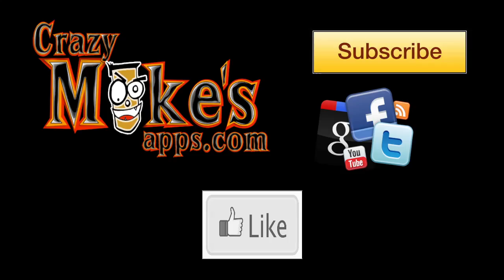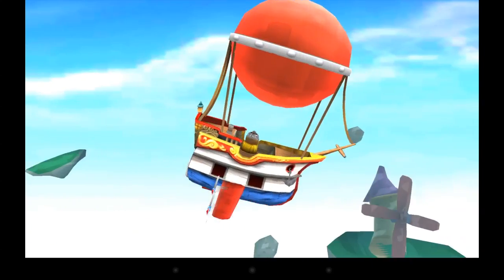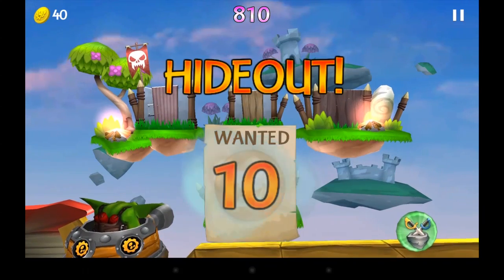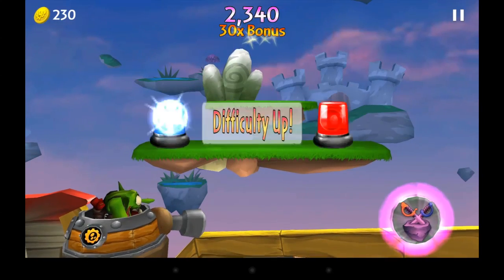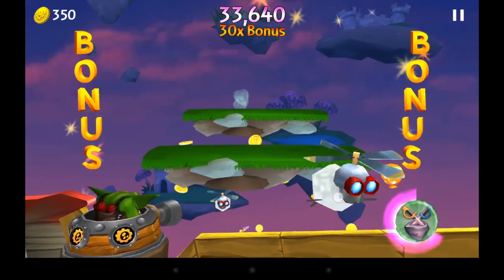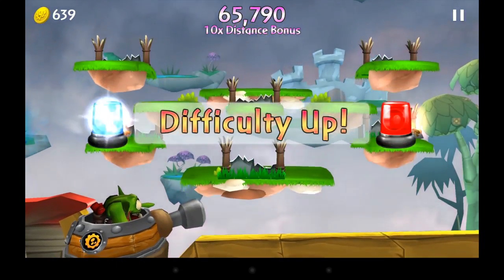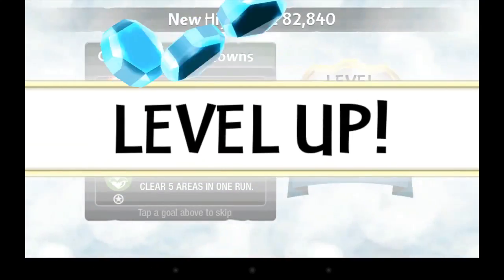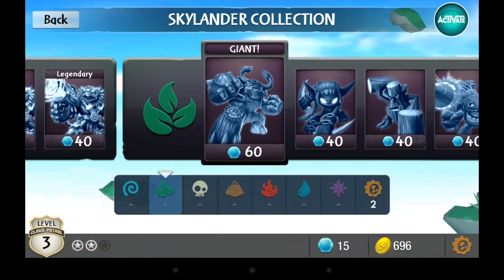Skylanders Cloud Patrol Android App Review (Gameplay) (Demo)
Skylanders Cloud Patrol is a lot of fun, costs $1.99 and has a strong in app purchase push, but you can play for free and still have a lot of fun!

Read The Blog Post:

 App Description:

OIN IN THE BATTLE TO DEFEAT THE TROLLS!
Join TRIGGER HAPPY and the rest of the SKYLANDERS as they patrol the Skylands for escaped trolls! Grab your favorite Skylander and take to the skies in your flying gunship to put those troublesome trolls in their place -- Skylanders style.
Not familiar with Skylanders? No problem! Cloud Patrol is an easy to learn, action-packed game that everyone can enjoy.

Amazing features in this unique arcade shooter include:
o Tap to shoot or slide your finger across targets creating amazing knock out combos
o Score the highest combo per area to get more points and collect more loot.
o Complete goals to level up and earn gems to unlock more Skylanders
o Use tons of magic item boosts to help you power through your adventure.
o Dominate the leaderboards and show your friends who rules the skies!
And, this Skylander Game has full support for your existing Skylander collection! You can unlock any of the 30+ Skylanders figures you already own with your web code card to get a leg up on those nasty trolls.